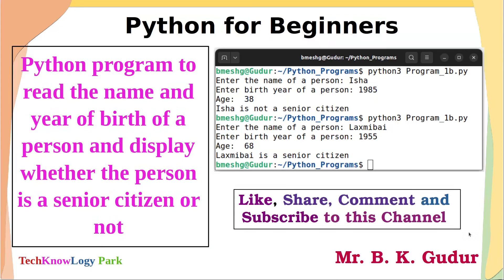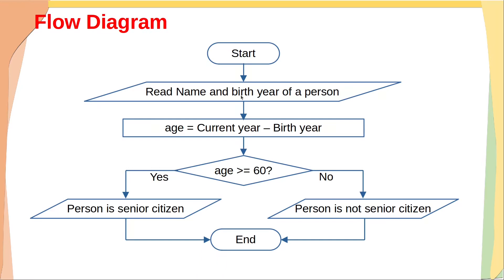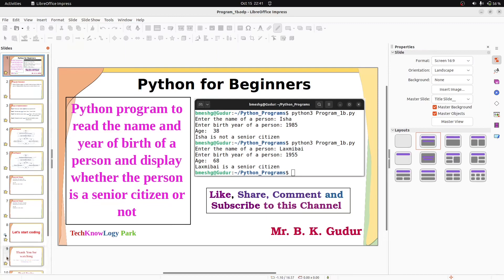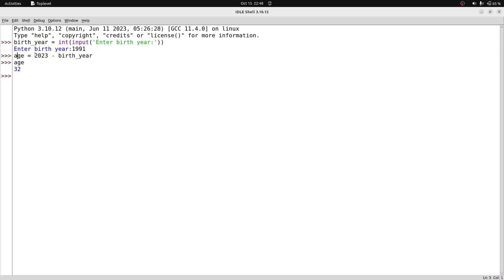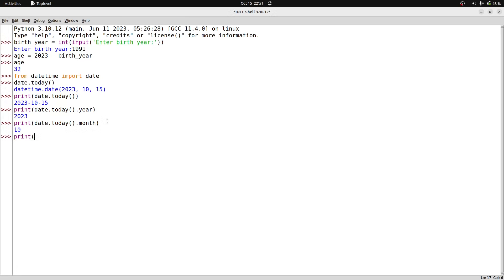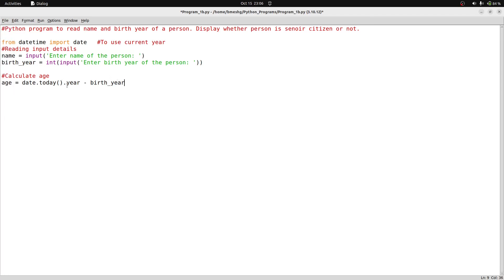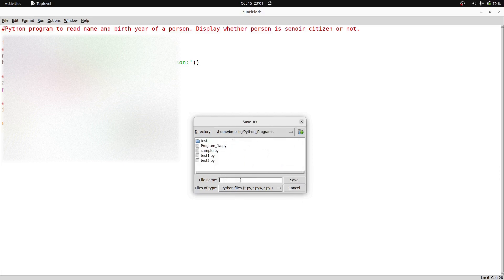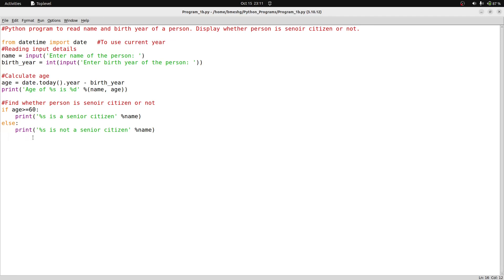Python Program to Read Name and Birth Year of a person and Find whether Person Senior Citizen or not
Dear students,
In this video I have discussed a Python program to read the name and year of birth of a person and display whether the person is a senior citizen or not.
This is a simple Python program to demonstrate the use of if-else clause. This program is for beginners who are learning the Python.